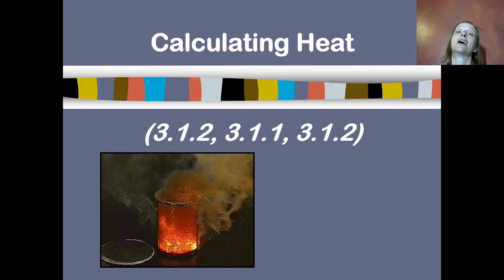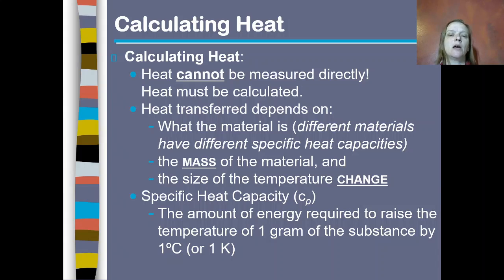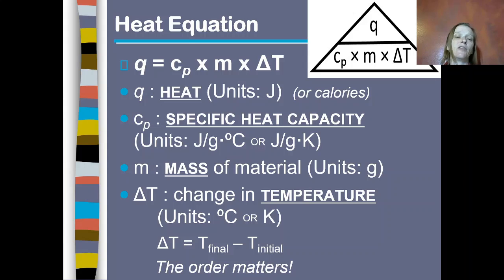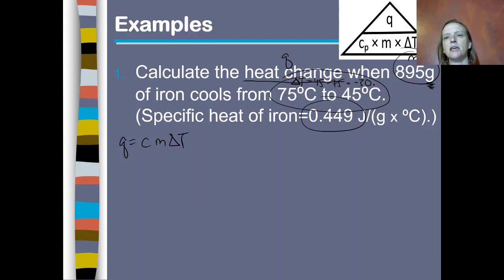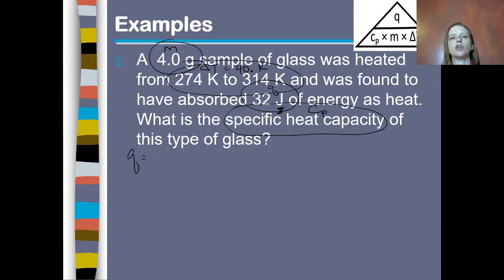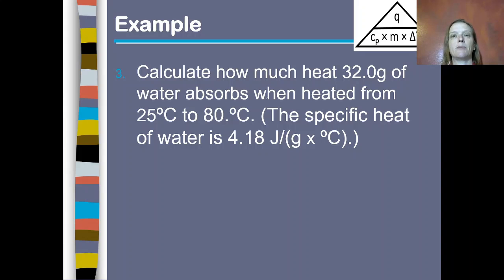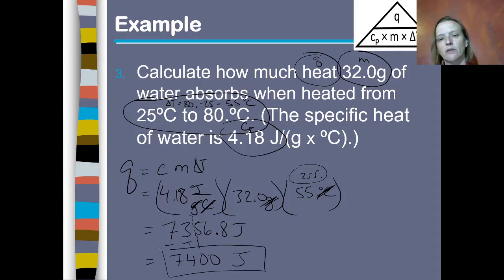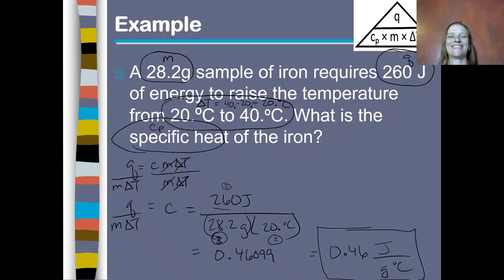Mod6 Calculating Heat: q=cm∆T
Video to accompany Module 4 & 6 Notes pages 6-7.

Energy

* Calculating Heat
* Heat Equation: q=cm∆T

* Worked Examples